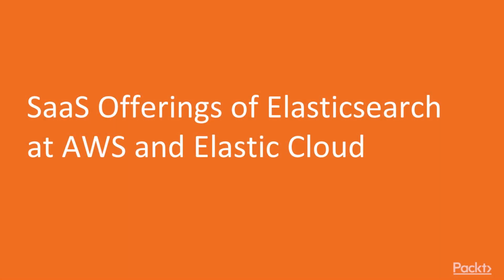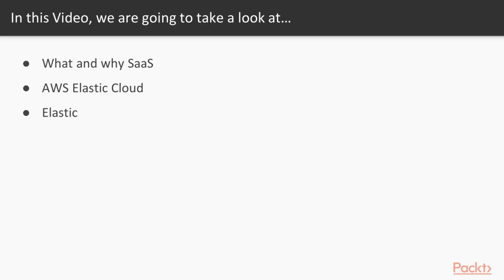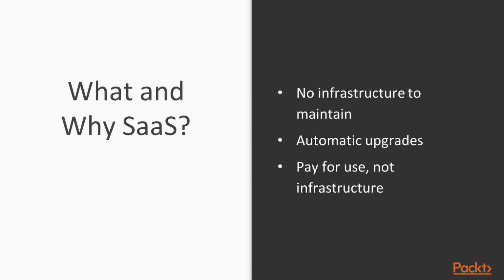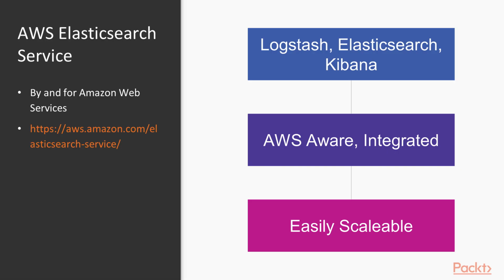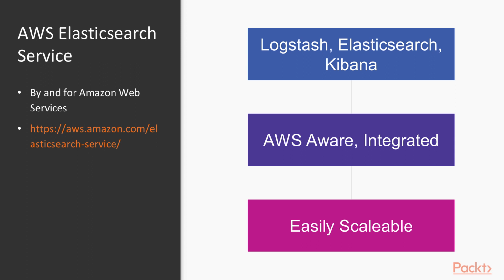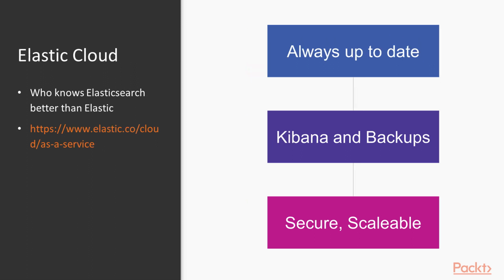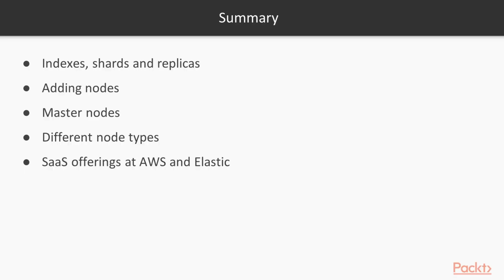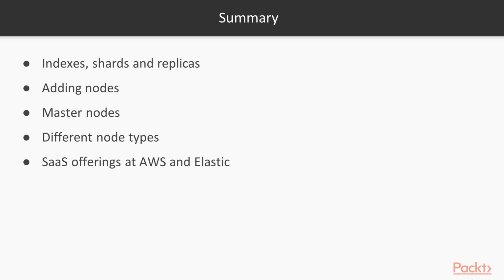37 SaaS offerings of Elasticsearch at AWS and Elastic Cloud